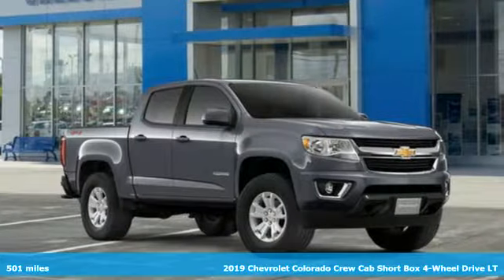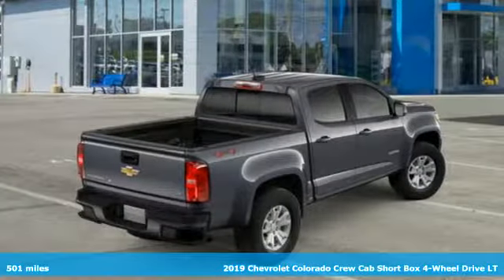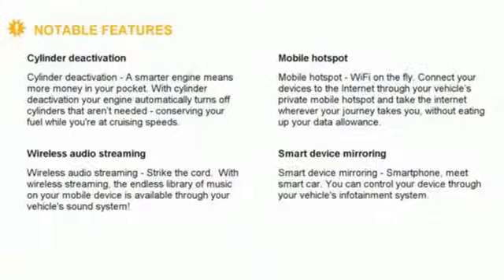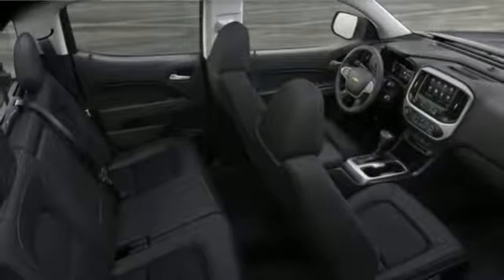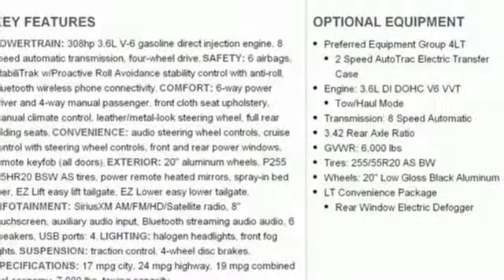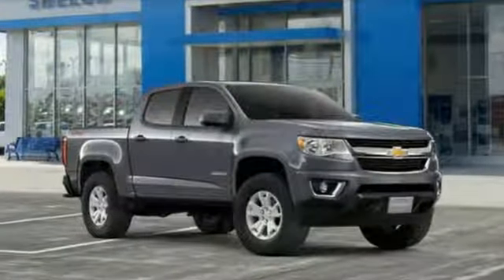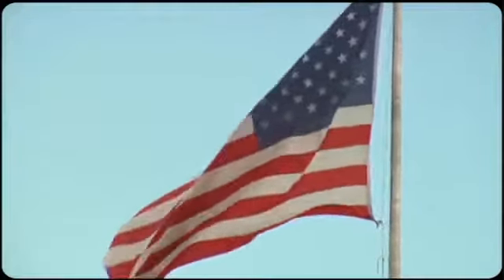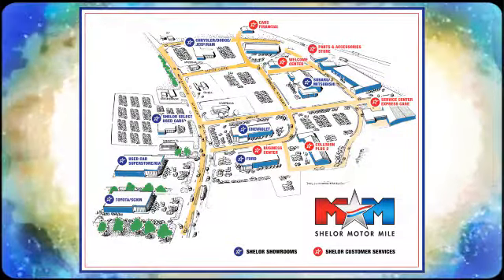New 2019 Chevrolet Colorado Christiansburg VA Blacksburg, VA CV190639 - SOLD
Year: 2019
Make: Chevrolet
Model: Colorado
Trim: 4WD Crew Cab 128.3 LT
Engine: 3.6L V6 Cylinder Engine
Transmission: 8-Speed A/T
Color: SATIN STEEL GRAY METALLIC
Interior: JET BLACK
Stock #: CV190639
VIN: 1GCGTCEN7K1297681
4WD LT trim, SATIN STEEL GRAY METALLIC exterior and JET BLACK interior. Onboard Communications System, WiFi Hotspot, Back-Up Camera, TRANSMISSION, 8-SPEED AUTOMATIC, AUDIO SYSTEM, CHEVROLET INFOTAINMENT.. 4x4. AND MORE!br /br /KEY FEATURES INCLUDEbr /4x4, Back-Up Camera, Onboard Communications System, WiFi Hotspot Satellite Radio, Keyless Entry, Steering Wheel Controls, Electronic Stability Control, Bucket Seats. br /br /OPTION PACKAGESbr /COLORADO RST SPECIAL EDITION includes (BW5) Black beltline molding, (CGN) Spray-on bedliner, (QQD) 255/55R20 all-season blackwall tires, (RTH) 20 Low Gloss Black aluminum wheels, CHEVROLET lettered grille, rear Black bowtie, (RIN) RST Badge, LPO, (RWK) Black bodyside molding, LPO and (SMG) Black Colorado nameplate, LPO, LT CONVENIENCE PACKAGE includes (C49) rear window defogger, (A28) rear-sliding window, (T3U) front fog lamps, (BTV) Remote vehicle starter system, (PPA) EZ-Lift tailgate and (DG6) outside heated power-adjustable, body-color, manual-folding mirrors, AUDIO SYSTEM, CHEVROLET INFOTAINMENT 3 PLUS SYSTEM 8 diagonal HD color touchscreen, AM/FM stereo, Bluetooth audio streaming for 2 active devices, Apple CarPlay and Android Auto capable, enhanced voice recognition, in-vehicle apps, cloud connected personalization for select infotainment and vehicle settings. Subscription required for enhanced and connected services after trial period (STD), ENGINE, 3.6L DI DOHC V6 VVT (308 hp [230.0 kW] @ 6800 rpm, 275 lb-ft of torque [373 N-m] @ 4000 rpm) (STD), TRANSMISSION, 8-SPEED AUTOMATIC (STD). br /br /WHO WE AREbr /At Shelor Motor Mile we have a price and payment to fit any budget. Our big selection means even bigger savings! Need extra spending money? Shelor wants your vehicle br /br /Tax DMV Fees & $597 processing fee are not included in vehicle prices shown and must be paid by the purchaser. Vehicle information is based off standard equipment and may vary from vehicle to vehicle. Call or email for complete vehicle specific informatiobr / Chevrolet Ford Chrysler Dodge Jeep & Ram prices include current factory rebates and incentives some of which may require financing through the manufacturer and/or the customer must own/trade a certain make of vehicle. Residency restrictions apply see dealer for details and restrictions. All pricing and details are believed to be accurate but we do not warrant or guarantee such accuracy. The prices shown above may vary from region to region as will incentives and are subject to change.